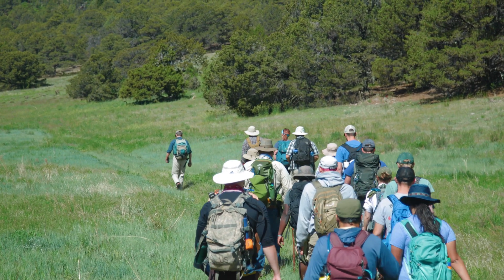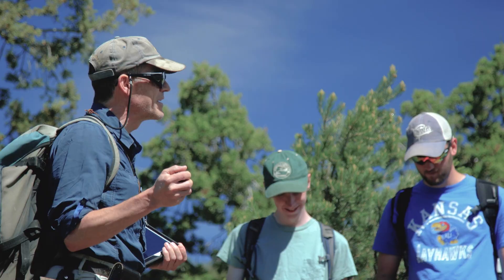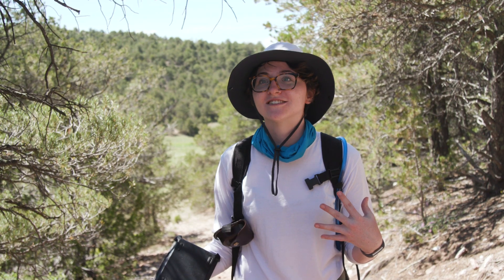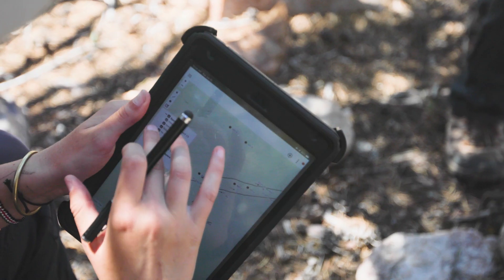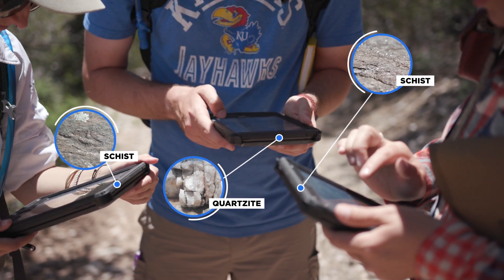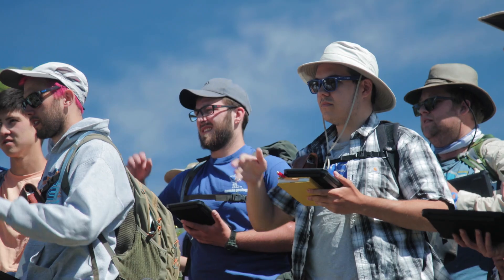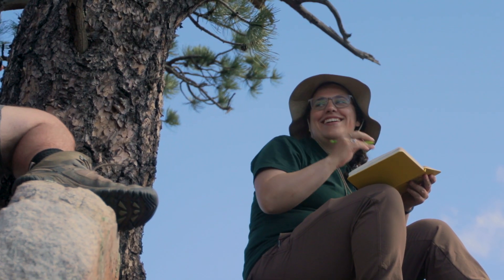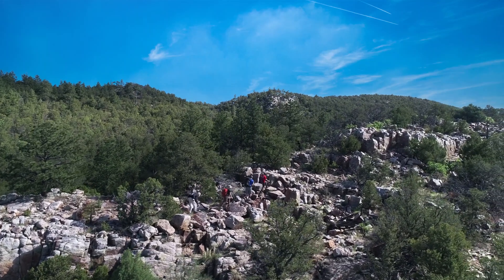Hiking to class on Colorado mountainsides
A KU education is bigger than any classroom. At the 2019 KU Field Camp, Jayhawk geologists applied the skills they learned on the Hill to fieldwork in the mountains of Colorado, where they used traditional methods and cutting-edge technology to study and map rock formations.